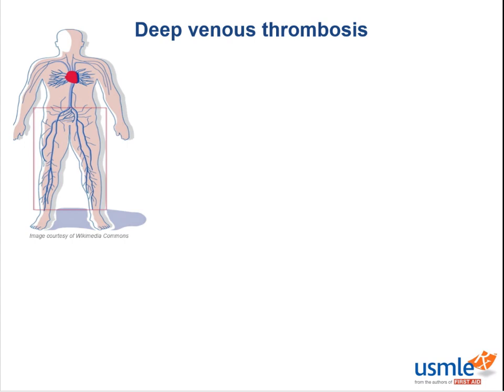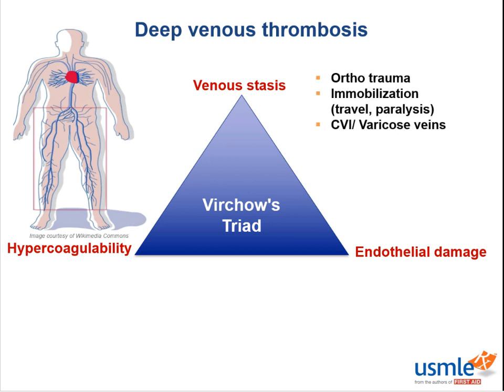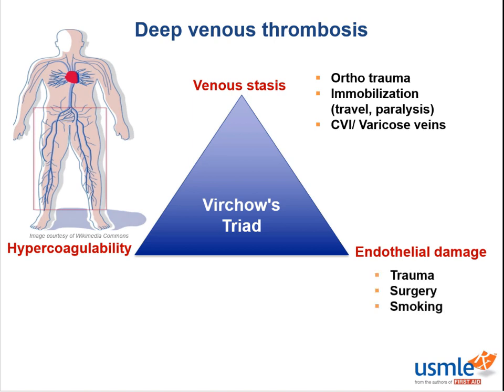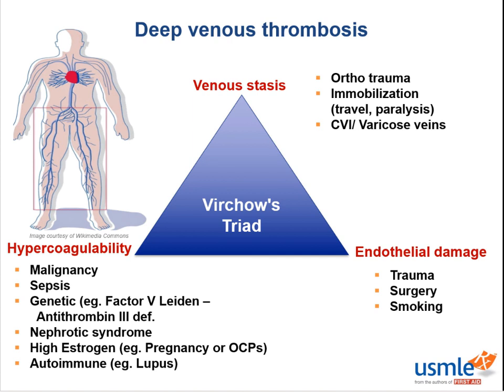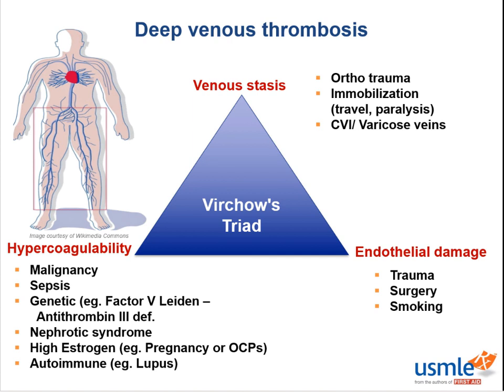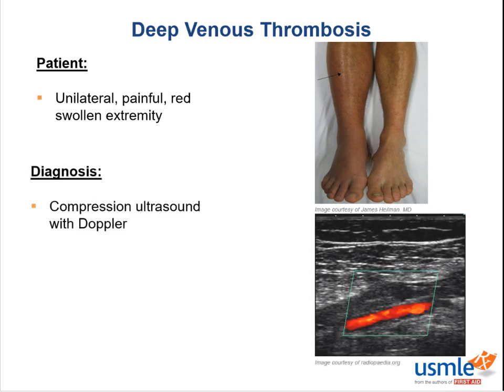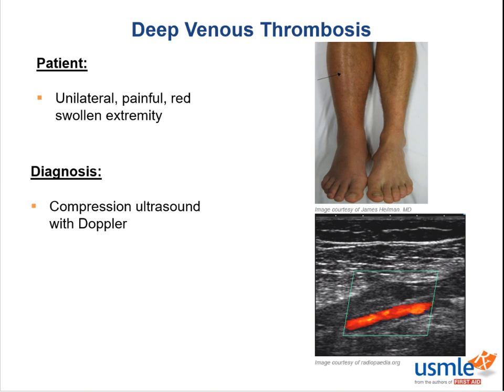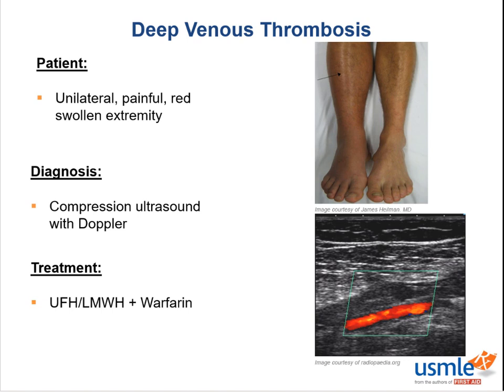USMLE-Rx Express Video of the Week: Deep Venous Thrombosis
Our Express Video of the Week covers Deep Venous Thrombosis, from the Pathology section of the Respiratory chapter in First Aid for the USMLE Step 1.